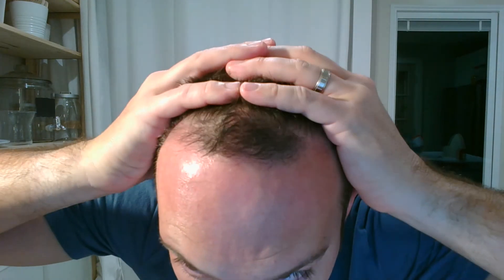What Is Saw Palmetto And What Does It Look Like? Day 21 Journey To Hair Regrowth Advanced Trichology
What Is Saw Palmetto And What Does It Look Like?

In this video I explain what a saw palmetto palm tree looks like and I show you what the berries look like as well. Saw palmetto extract is very commonly used in treating hair loss for many years. Additionally, Native Americans have been eating and using saw palmetto berries for hundreds of years.